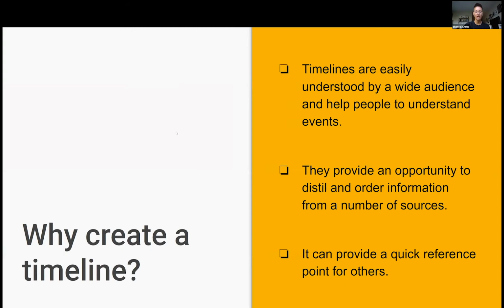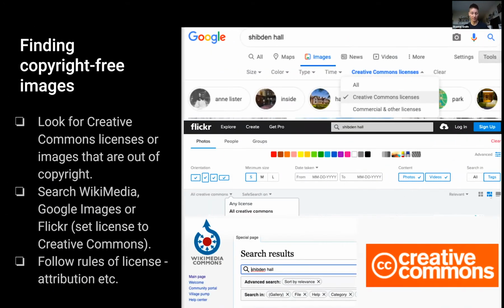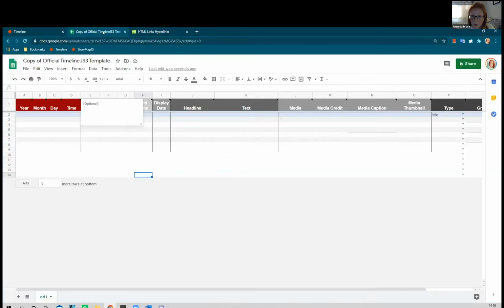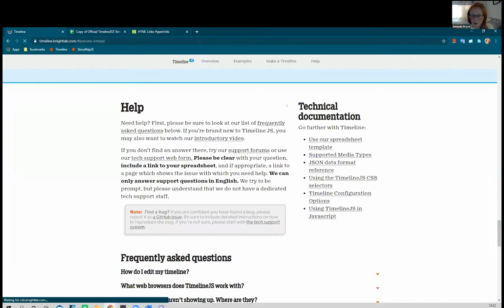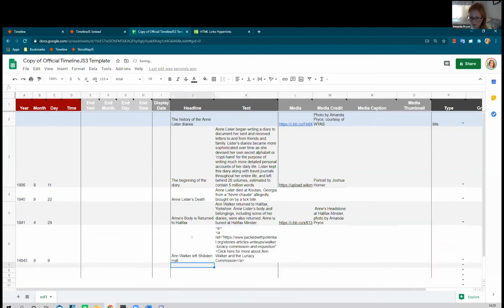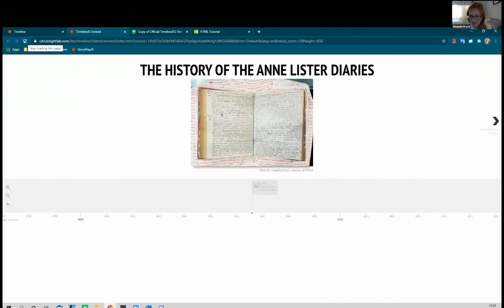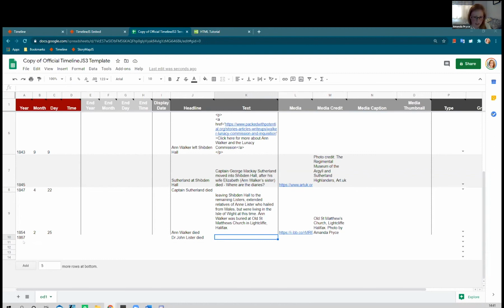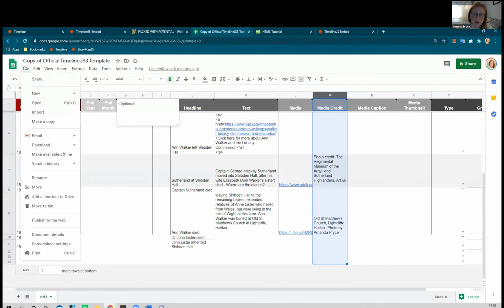Workshop: How to create an interactive historical timeline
Learn how to present research as a timeline using TimelineJS. This free tool allows you to bring together research from various sources and illuminate this with multimedia. This session will introduce you to the tool and how it can be used to display materials in chronological order. It draws on the experiences from volunteers who have already created timelines about Anne Lister and Mariana Percy Lawton which are available

The session will provide an introduction to TimelineJS and existing Anne Lister timelines. It will provide tips for preparing your own, some things to bear in mind when using the tool, and include a full live demonstration of creating a timeline. Following the session, you should have enough information to be able to put together your own.

Please note, this session requires a relatively high level of computer literacy as it involves things like editing an online spreadsheet and touches on some HTML coding. Some preparation is required (see below).